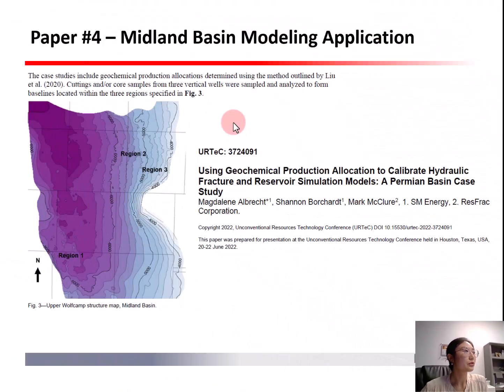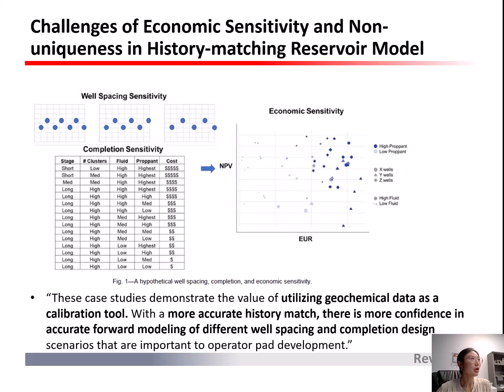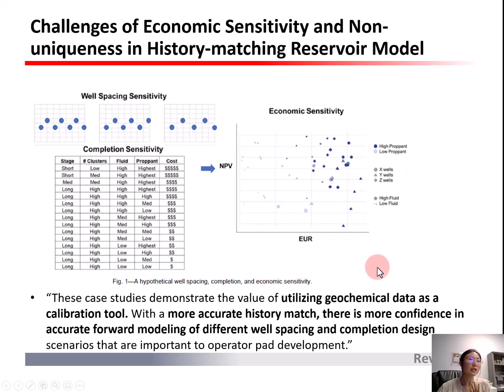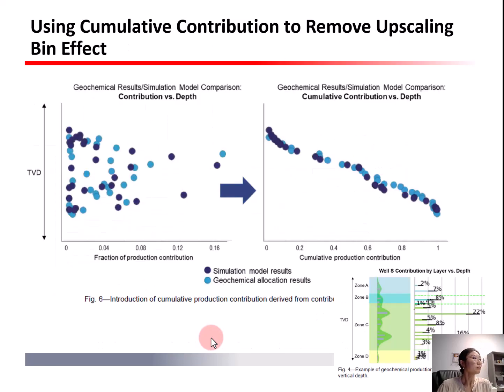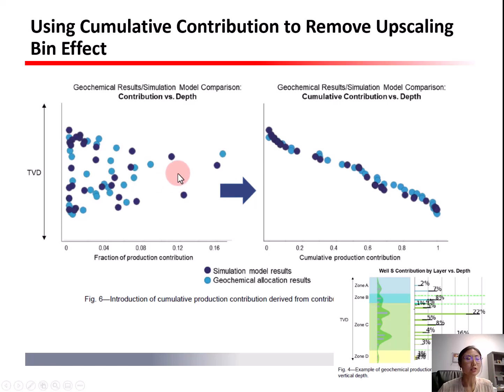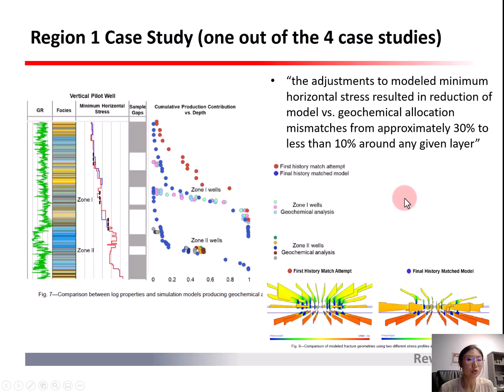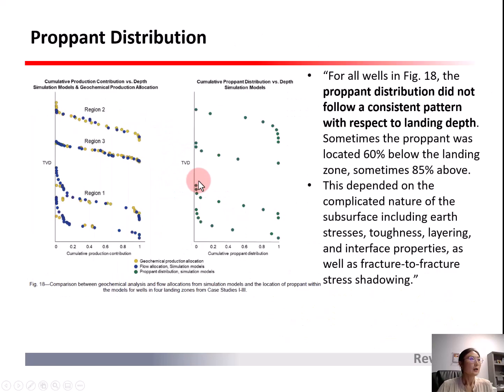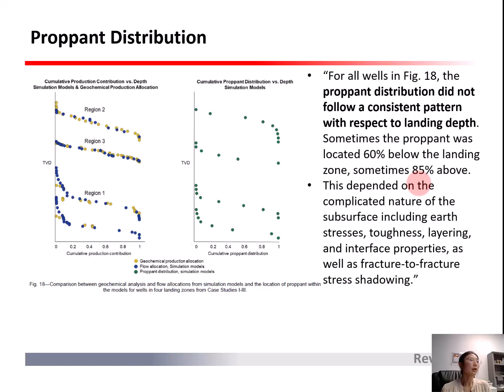2022 URTeC Review - Midland Basin Case Study (URTEC 3724091)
RevoChem wasn’t a co-author for this paper, but we did provide all the geochemical analysis for the studies.  This paper shares 4 different case studies in the Midland Basin to show how geochemical production allocation is valuable in constraining fracture and reservoir models.